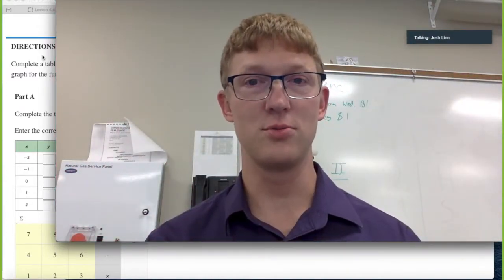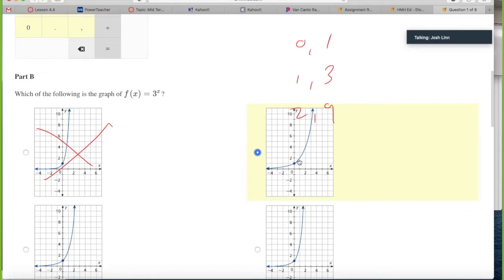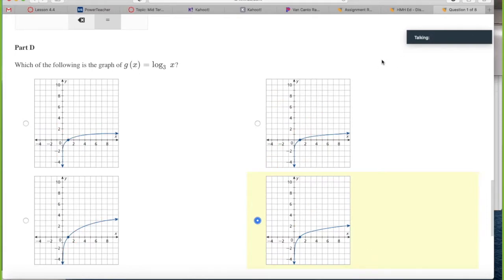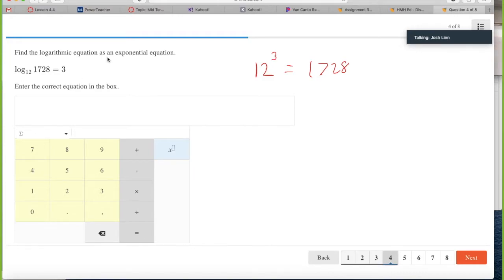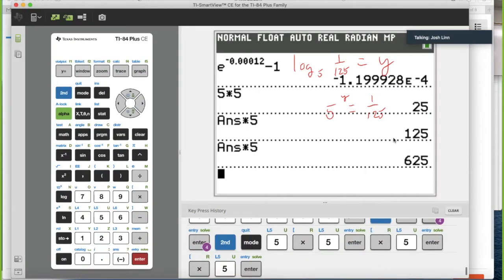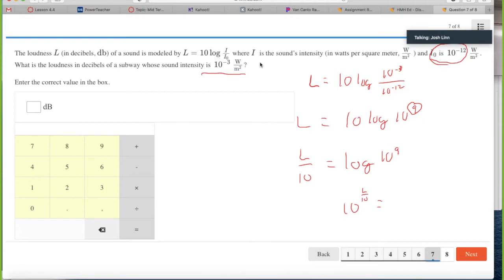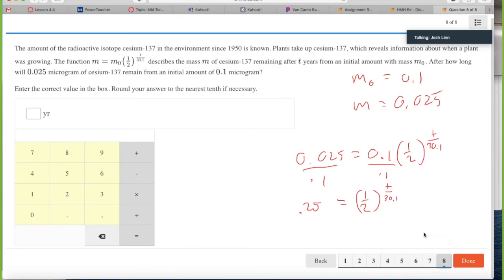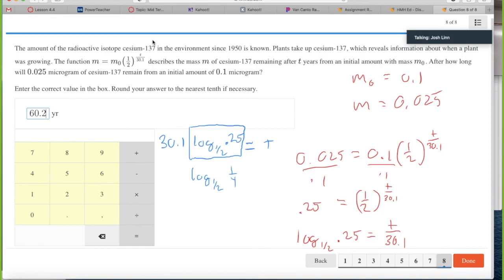9 1 Check on learning